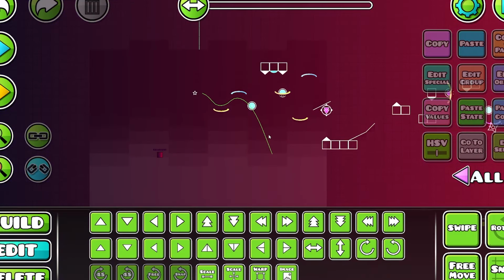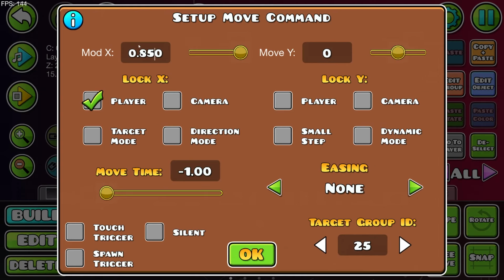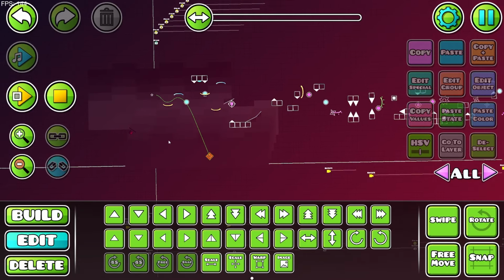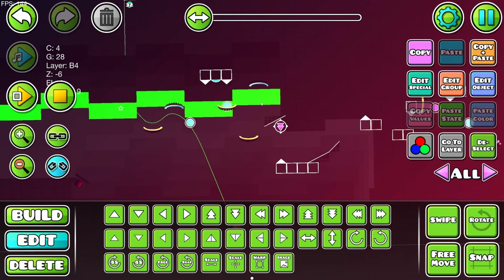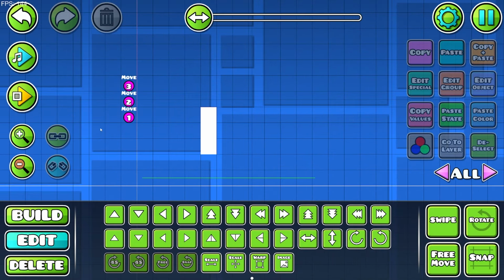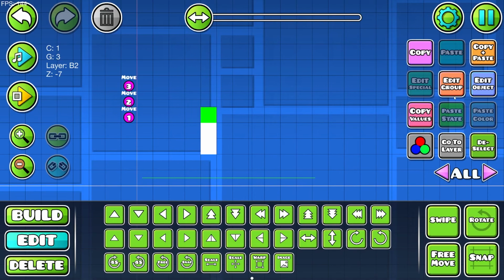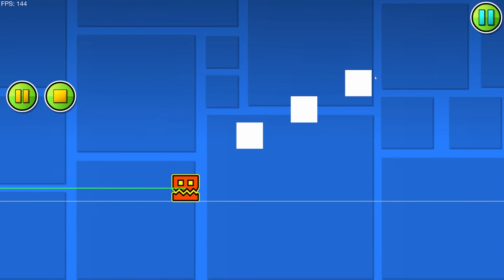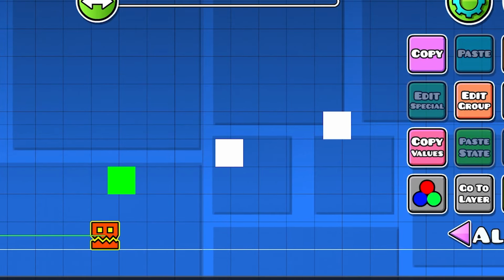Using X mod to spread background movements